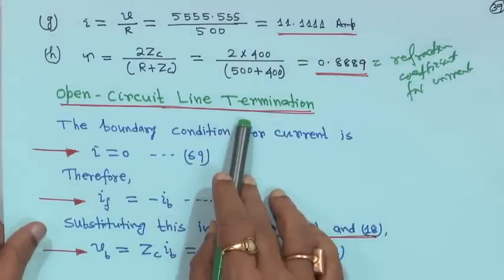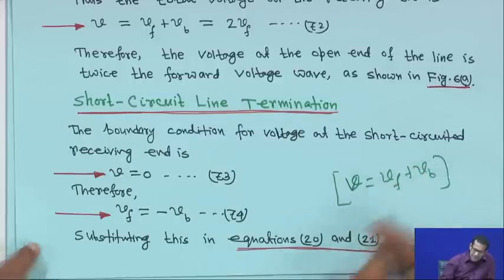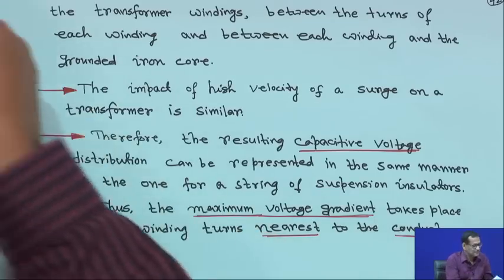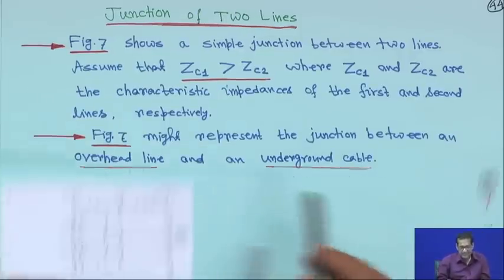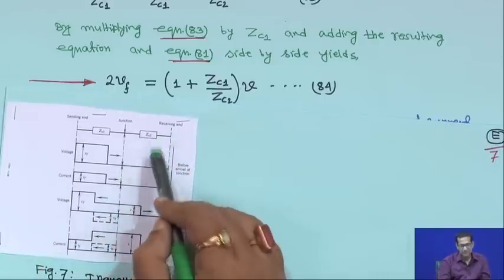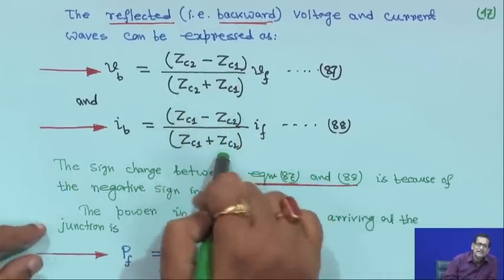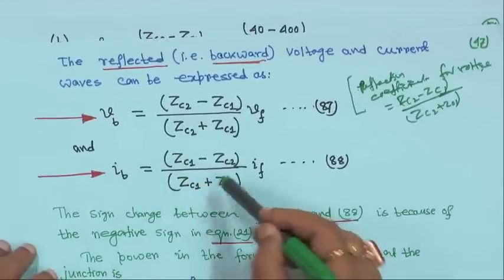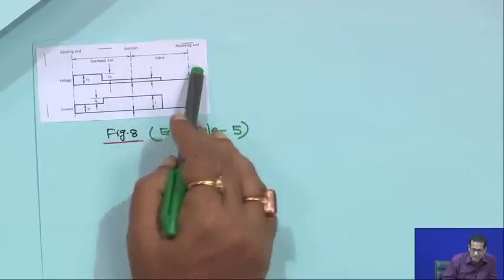Lecture 15 : Transient over voltages and Insulation coordination (Contd.)